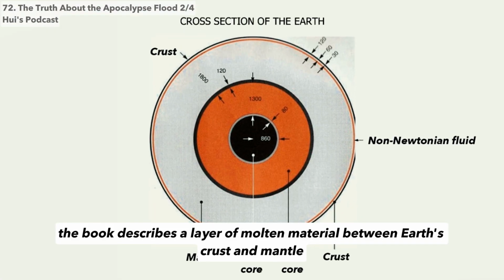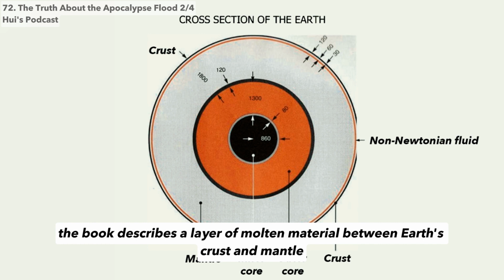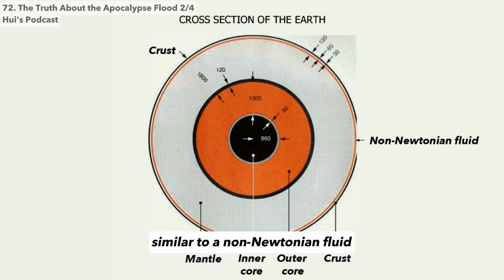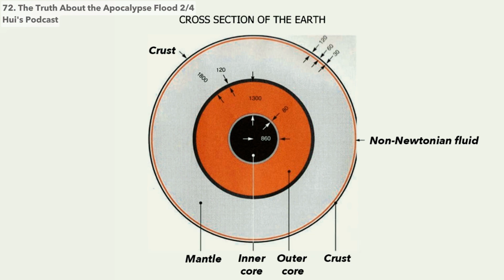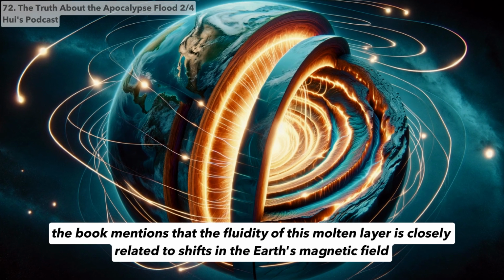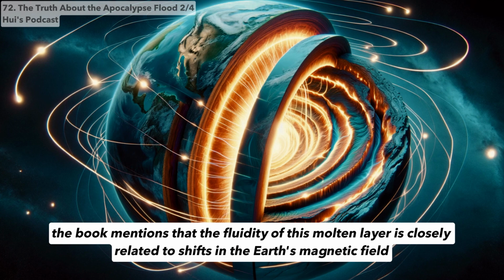72. The Truth About the Apocalypse Flood 2/4 | Hui's Podcast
Get ready to unlock the secrets of Earth's dynamic history in our latest episode! We delve into the controversial debate between continental drift and crustal displacement, sparked by Charles H. Hapgood's groundbreaking ideas in the late 1950s. With Albert Einstein's intriguing involvement, discover how a forgotten theory resurfaced with new evidence that challenges conventional wisdom. Dive into the science behind dramatic geological shifts and how they may have reshaped our planet far more abruptly than previously thought. Whether you're a geology buff or just curious about the forces that shape our world, this episode is a must-watch! Tune in to explore the mysteries of Earth's ever-changing landscape and the scientific minds that dared to redefine it.